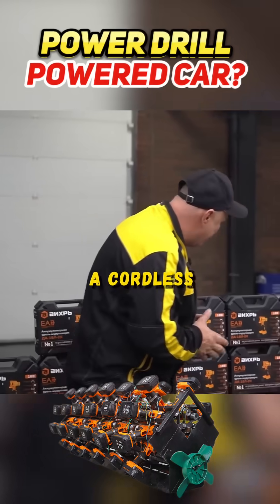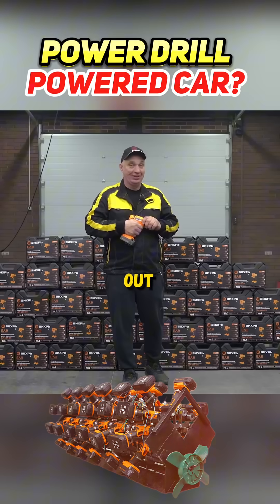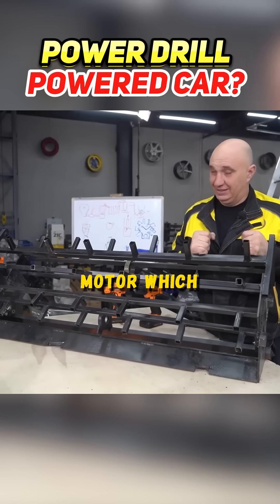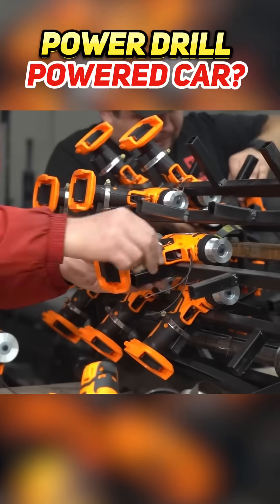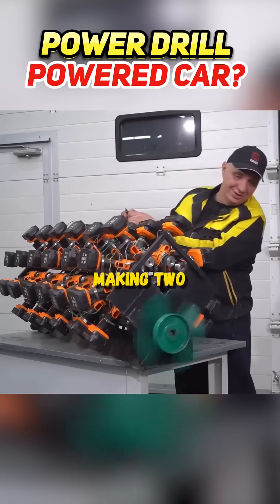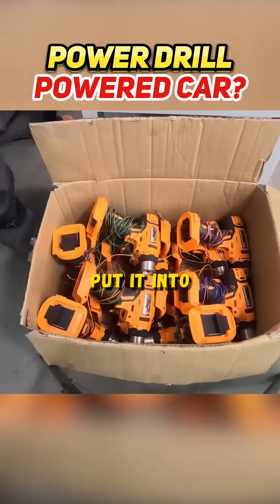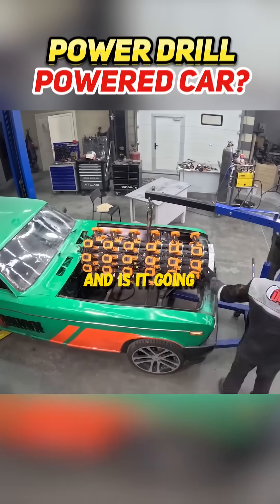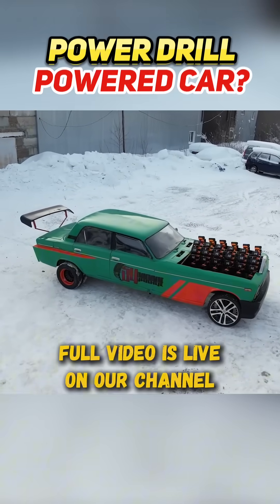Can you propel a car using cordless drills?